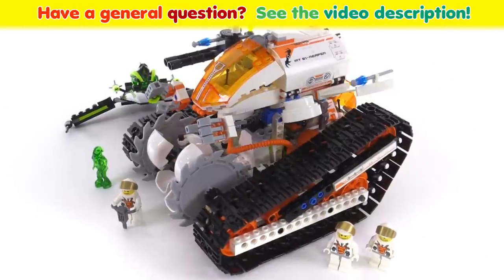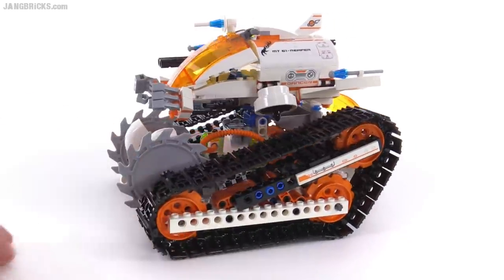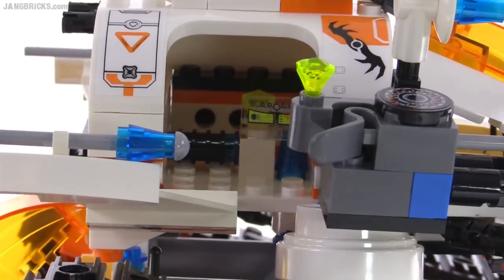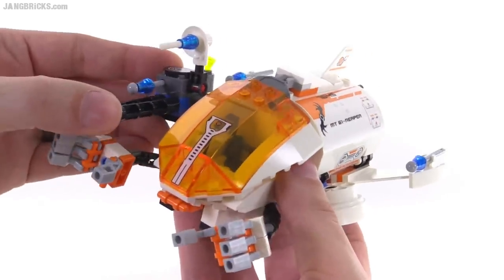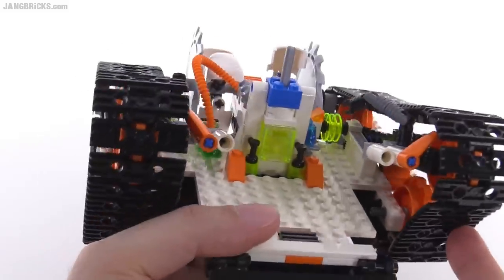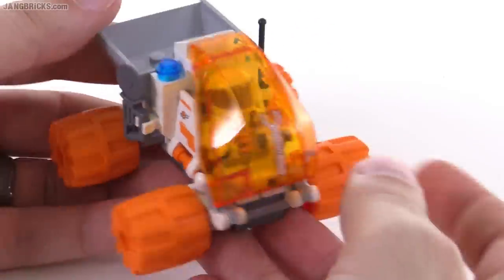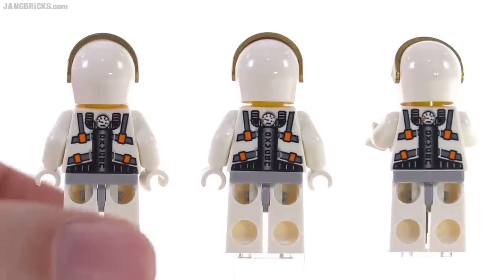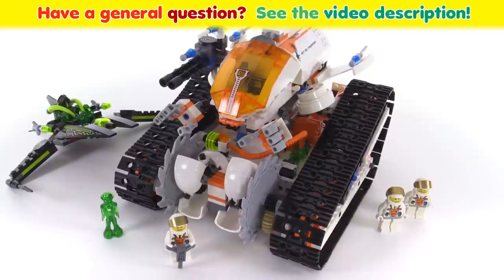LEGO Mars Mission MT-61 Crystal Reaper from 2008! set 7645